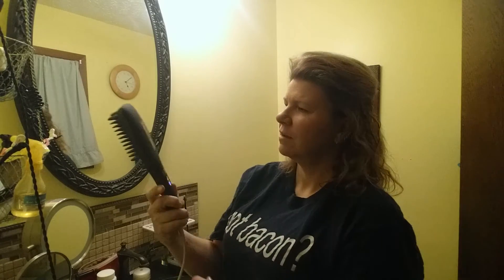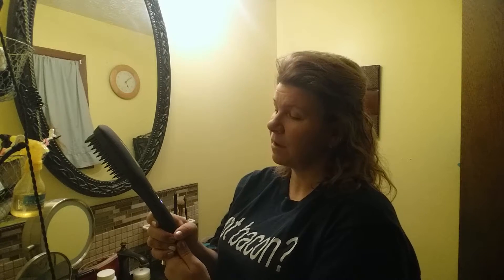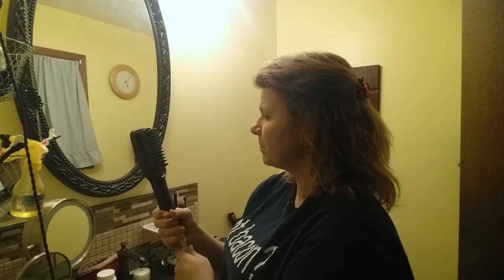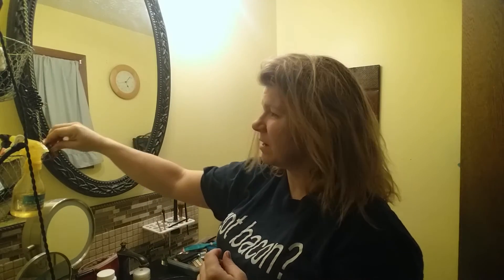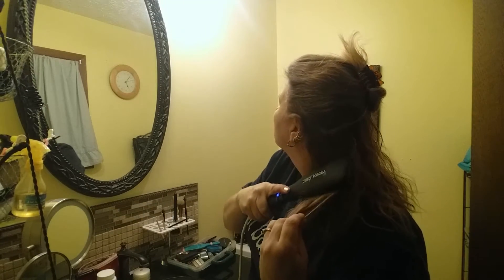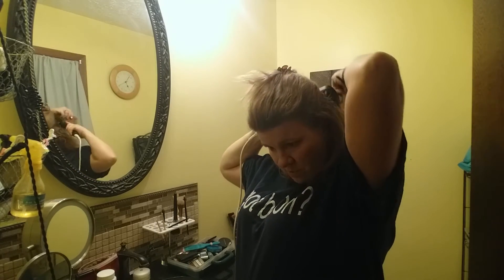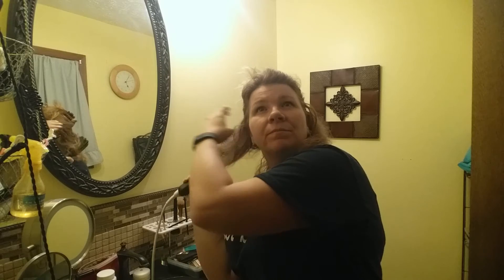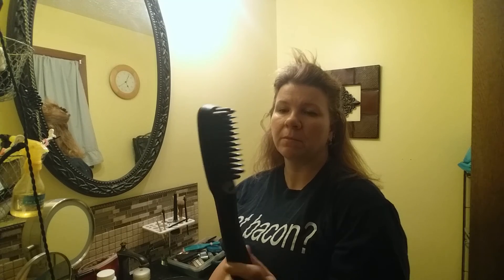Noza Tec Hair Straighening Brush, Ionic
Noza Tec New 2016 Hair Straightener Brush Anion instant Magic Silky Straight Hair Styling, Anti Scald Anti Static PTC Heating Detangling Hair